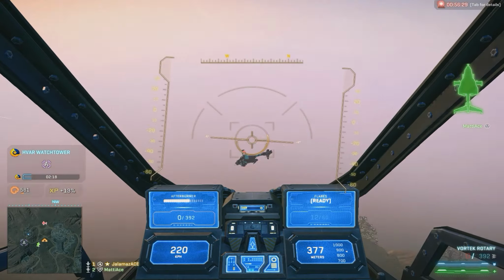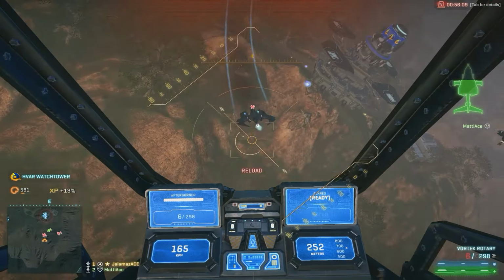Planetside 2 - Comparing the three ESF's - Part 2 - Reaver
Planetside 2 is a free to play massive multiplayer online first person shooter for PC
My X-fire: mattiasswe